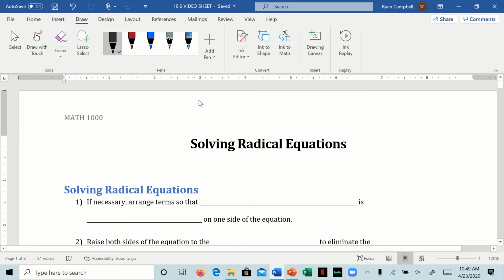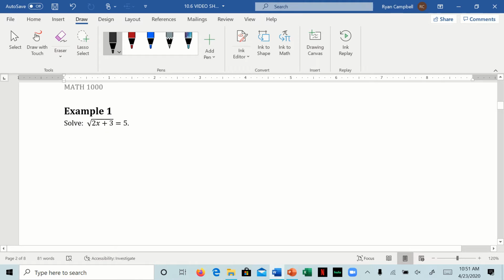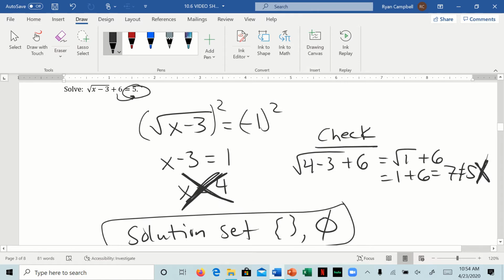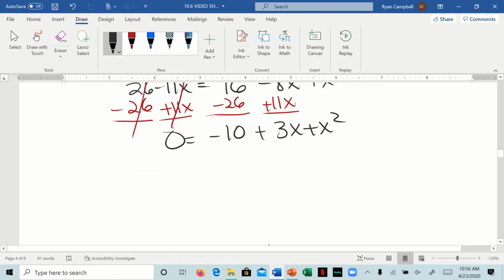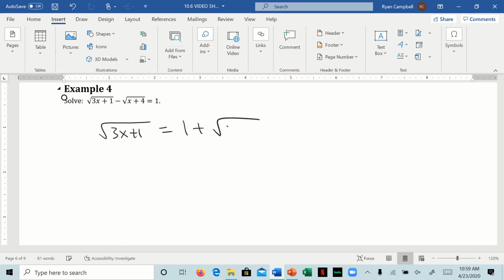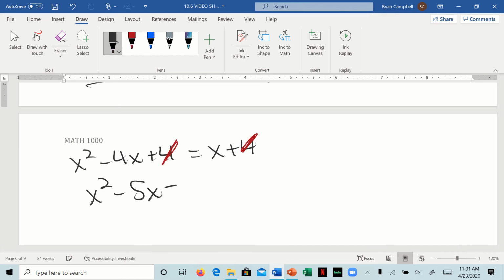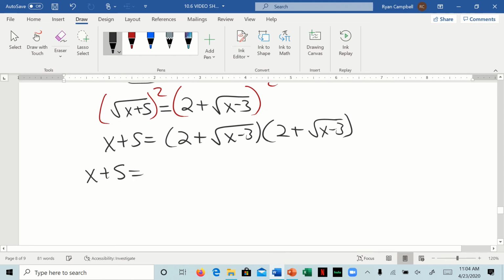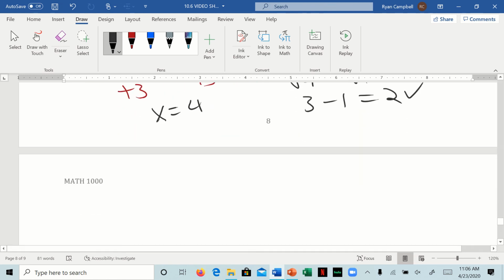10.6 VIDEO (MATH 1000)